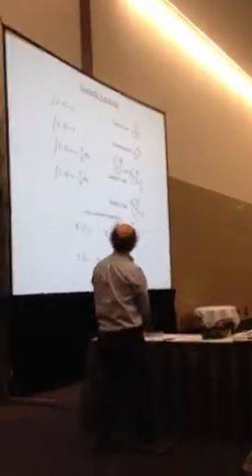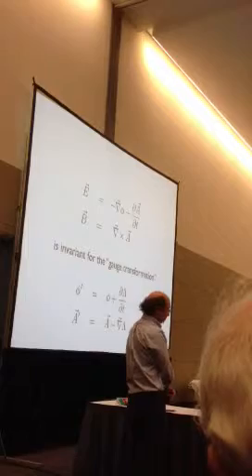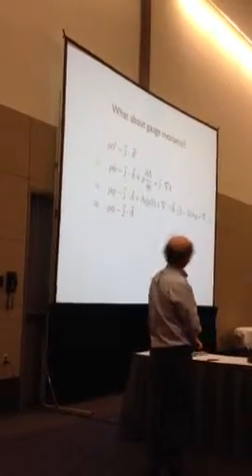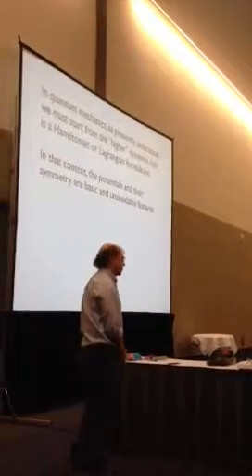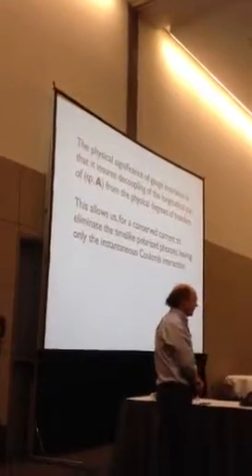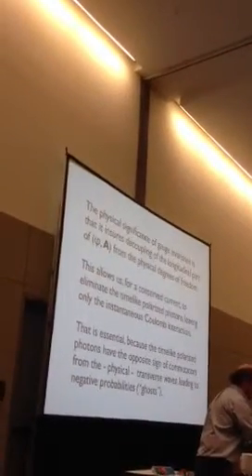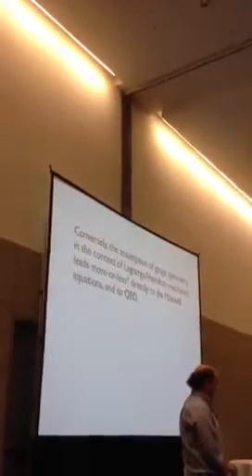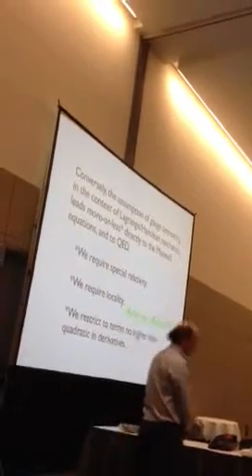Frank Wilczek Gauge Theory 1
Boston APS 2-27-12